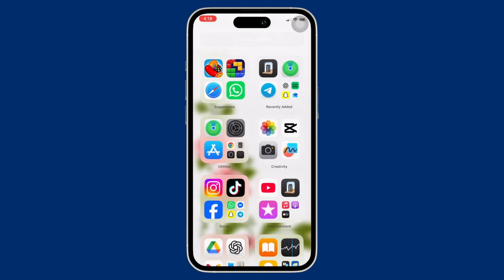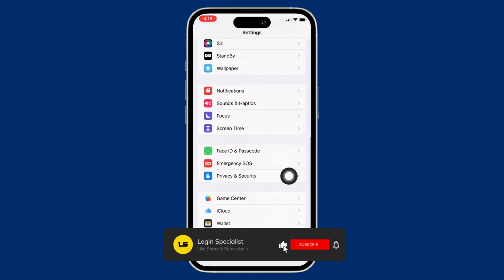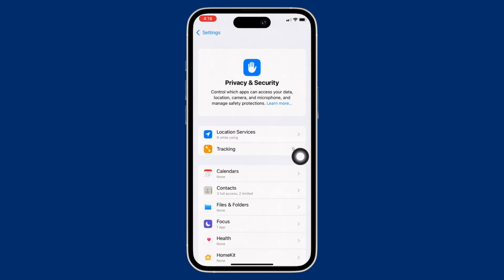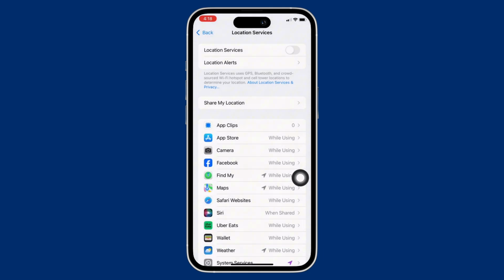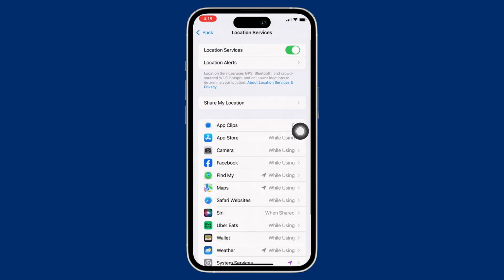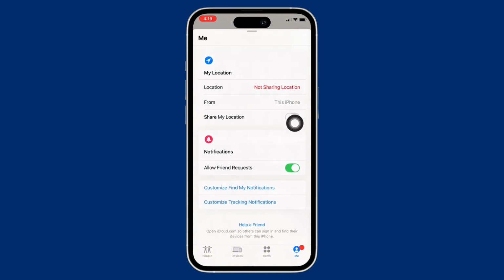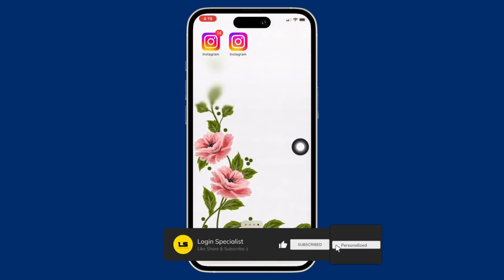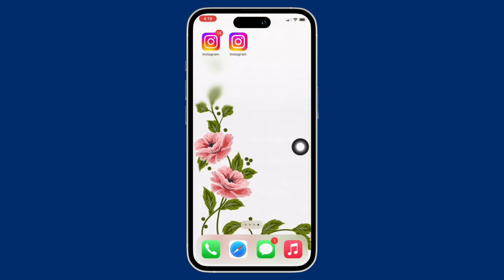How To Turn Off Location Without Someone Knowing On iPhone - Step By Step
Trying to keep your location private on your iPhone? 📱🔒 This step-by-step 2025 guide will show you how to turn off location sharing on iPhone discreetly while maintaining control over your privacy settings.

What You’ll Learn in This Video:
✅ How to turn off location services on iPhone step by step
✅ How to stop sharing location with specific people (Find My & apps)
✅ How to manage location permissions for apps
✅ Tips to protect your privacy without affecting essential features

Whether you want more control over your personal privacy or simply don’t want others tracking your location, this tutorial will help you adjust your settings safely and effectively.

📌 Chapters:
⏱ 0:00 - Introduction
⏱ 0:10 - How To Turn Off Location Without Someone Knowing On iPhone - Step By Step